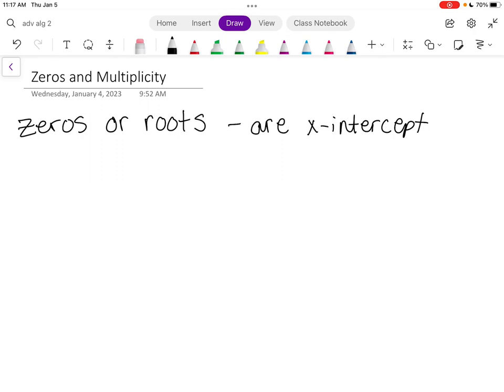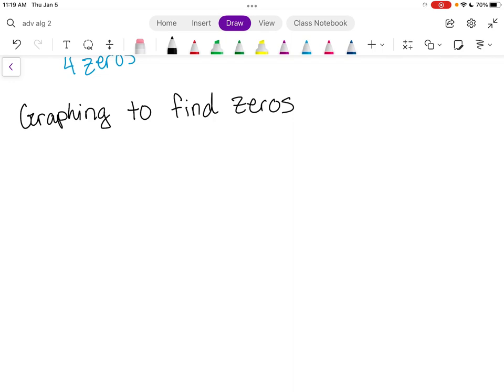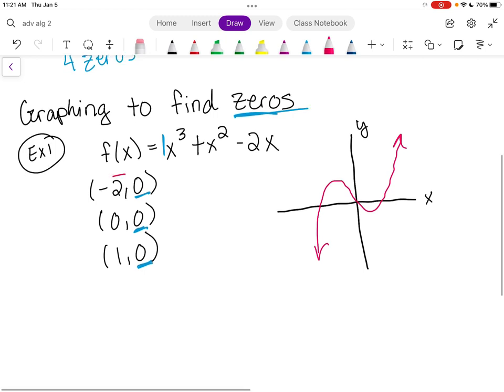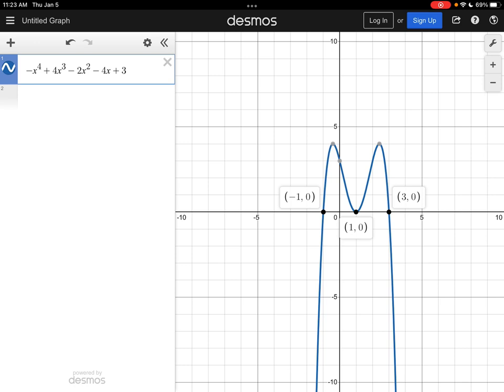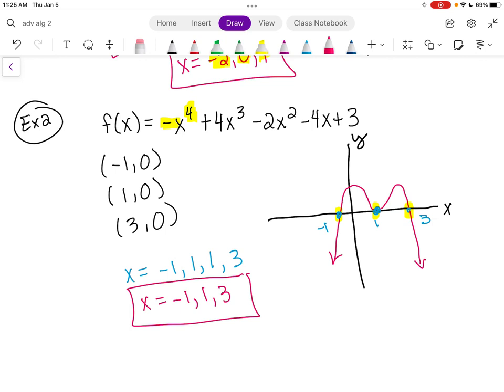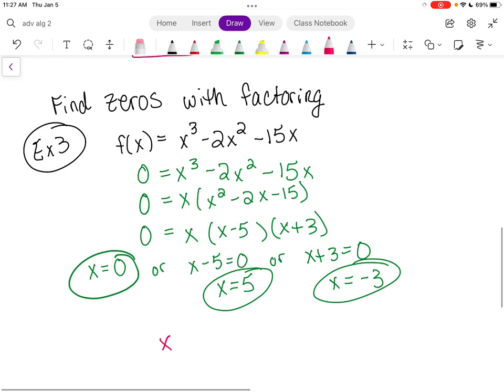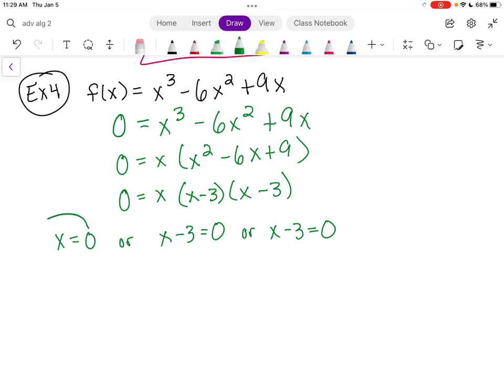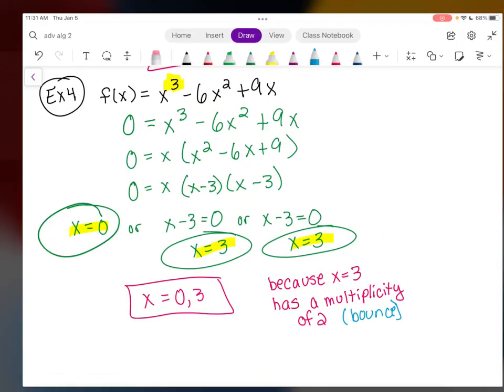Zeros and Multiplicity